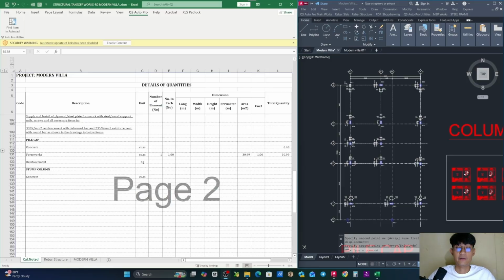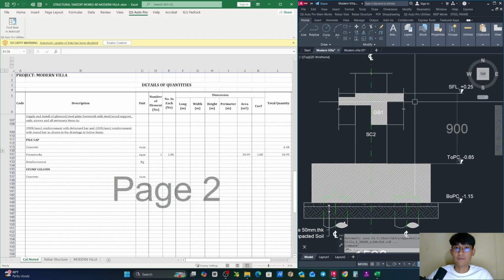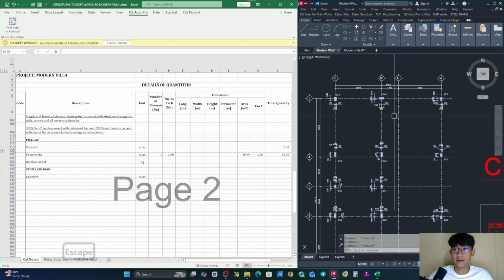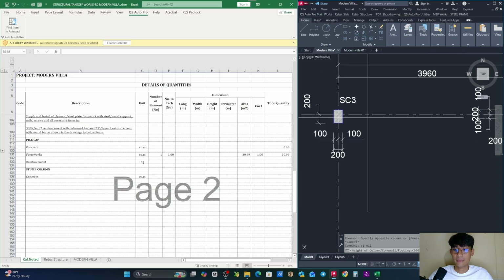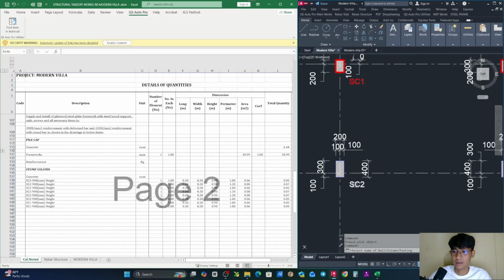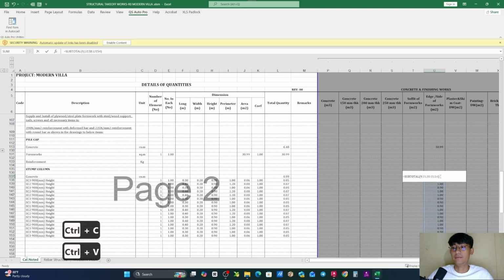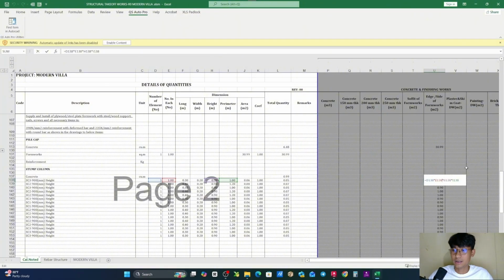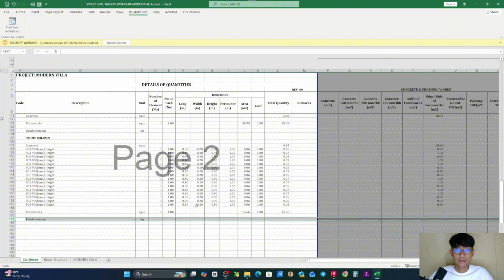Quantity Takeoff for Concrete and Formwork to Stump Column Using QS Auto Pro Tools | AutoCAD + Excel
🔥 Free Structural Quantity Takeoff Lesson + QS Auto Pro — Save 80% of Your Time 🚀

In this lesson, you will learn Concrete and Formwork Quantity Takeoff for Stump Column, including:

✅ Stump column layout checking
✅ Stump column size and dimension checking
✅ Column height checking
✅ Concrete volume calculation
✅ Formwork side area calculation
✅ AutoCAD quantity takeoff workflow
✅ Excel quantity takeoff input
✅ BOQ description preparation
✅ Final quantity checking
✅ Faster structural takeoff using QS Auto Pro Tools

👍 This lesson shows the real workflow of how QS Auto Pro Tools helps Quantity Surveyors work faster, reduce manual errors, and prepare concrete and formwork quantities more professionally.

✅ More lessons will be uploaded step by step.

✅ If you like the workflow and want to save time on your own projects, please check out QS Auto Pro Tools.